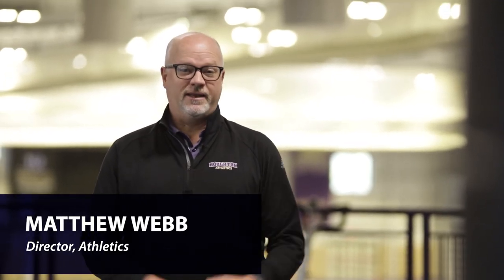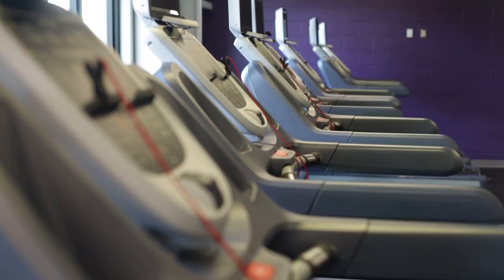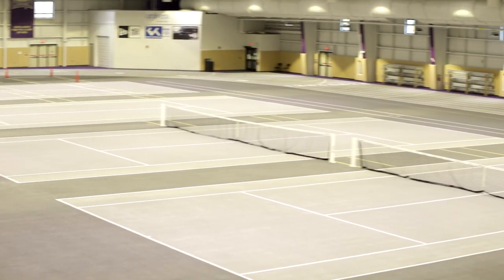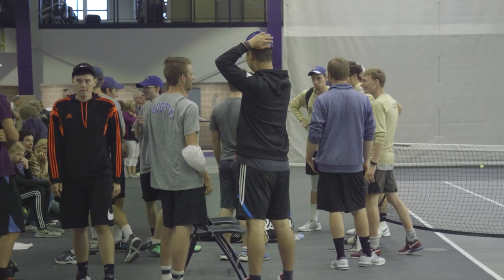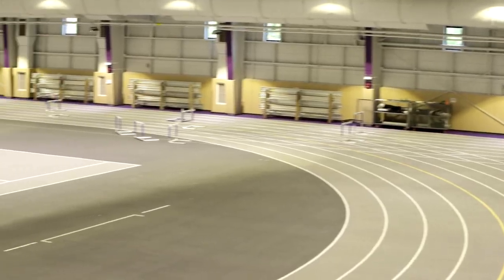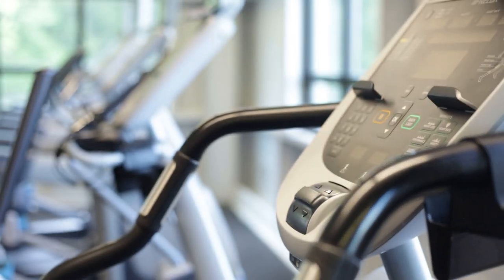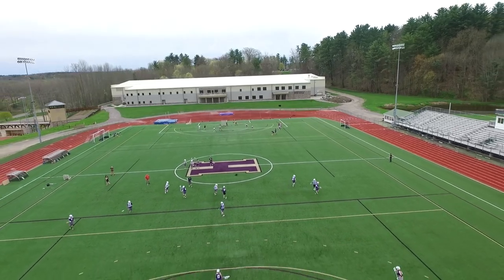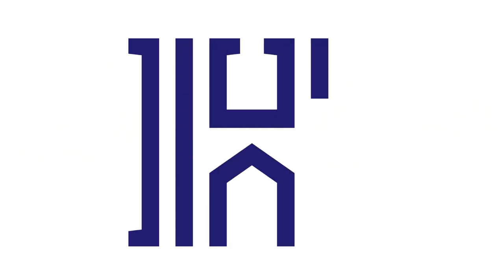Kerr-Pegula Athletic Complex | Visit Houghton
Discover the opportunities that await athletes and non-athlete students at Houghton College with Matt Webb, Director of Athletics, as he takes you on a tour of the Kerr-Pegula Athletic Complex.